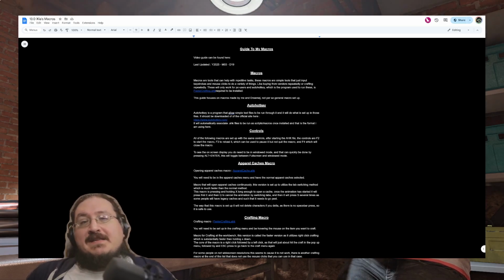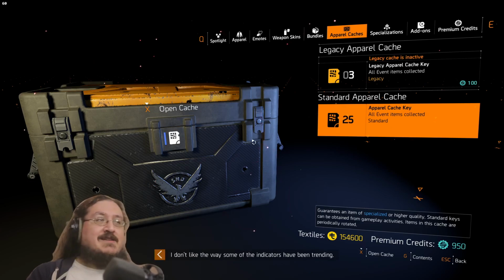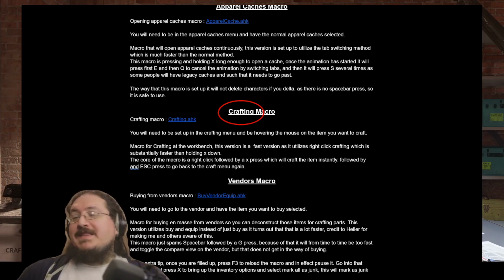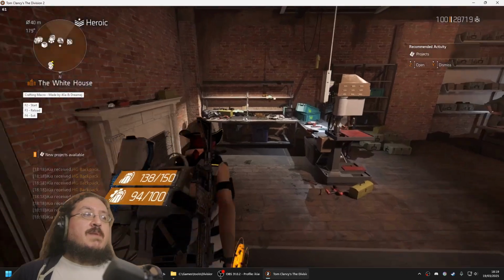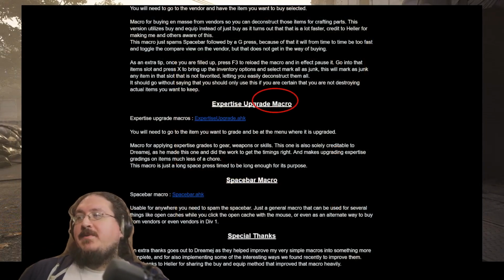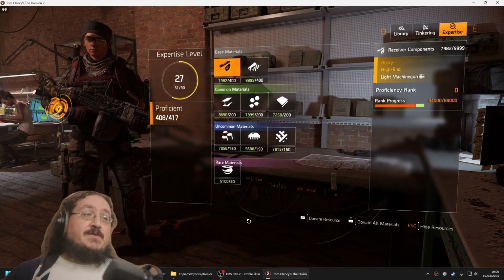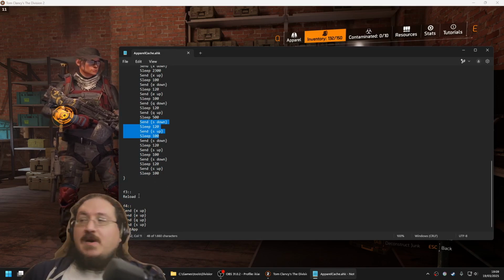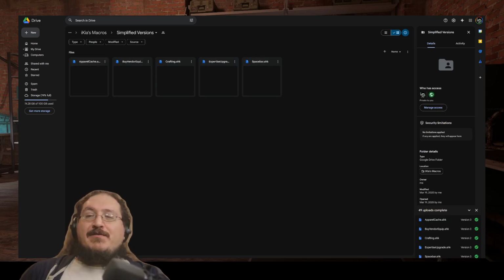Macros - An In-depth Guide - Sharing my and Dreamej's macros and how to use them - The Division 2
The one where I give an In-depth Guide into how to use and even alter some of my macros, that have recently been masterfully enhanced by Dreamej, and also some of his design aswell. We will go over how to use these, but also how to edit them for other uses you can think of.

0:00 Intro
2:31 What is a macro
4:52 Autohotkey
6:26 Controls
9:38 Apparel caches macros
18:36 Crafting macro
24:50 Vendor macro
31:46 Expertise upgrade macro
37:33 Spacebar macro
42:02 What is inside and how to edit these macros
54:19 Simplified versions
55:15 Conclusion